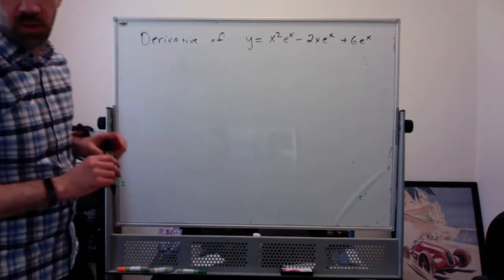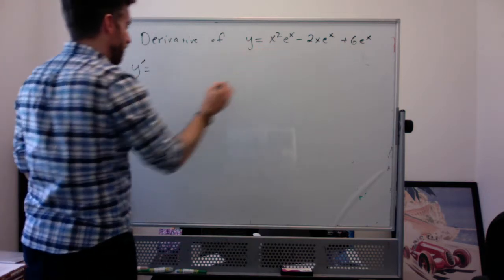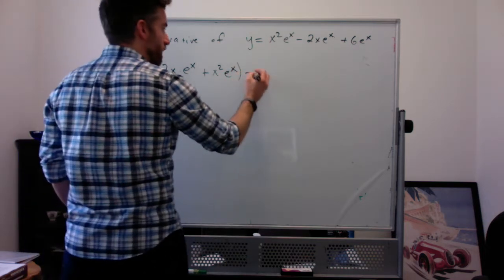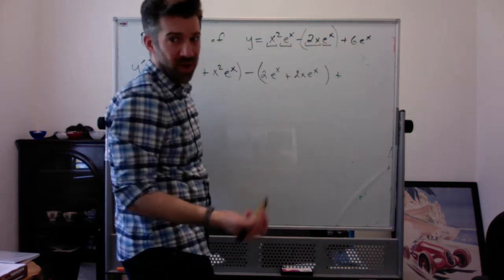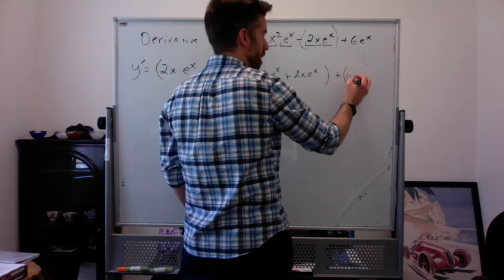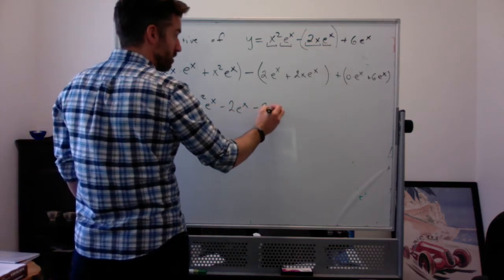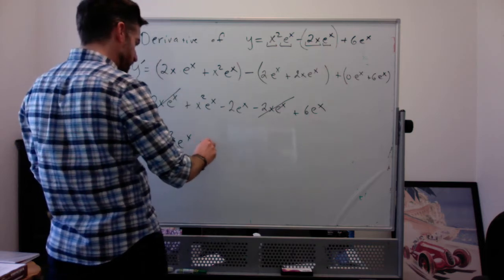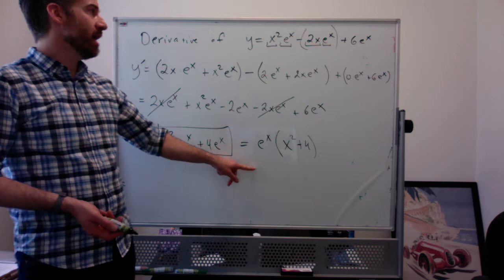Merkx Derivative Question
Finding the derivative of y = x^2 -2xe^x +6e^x